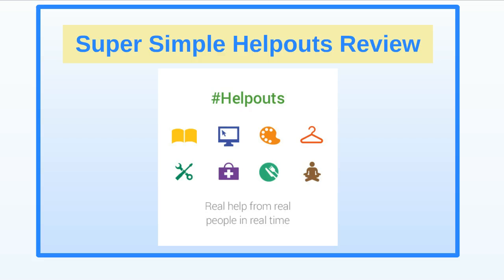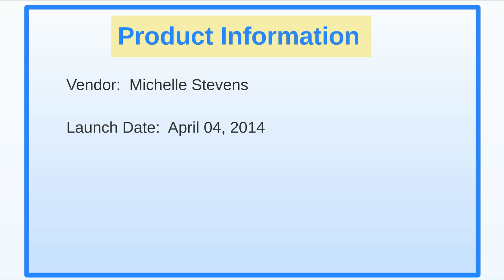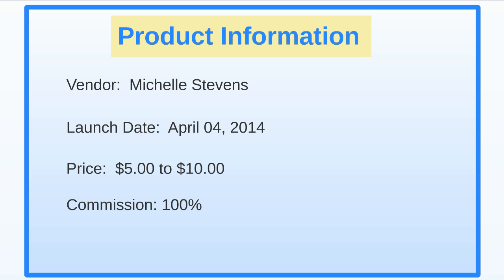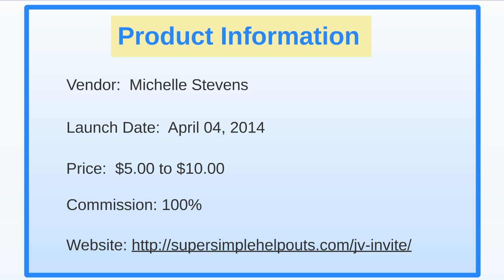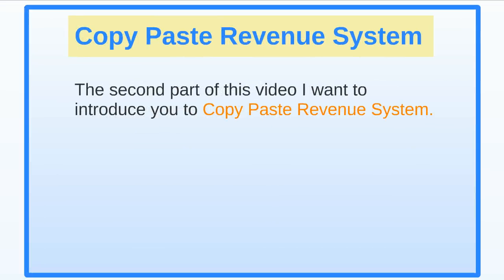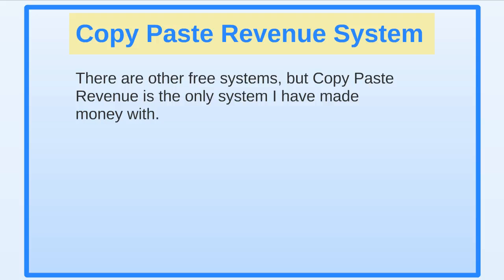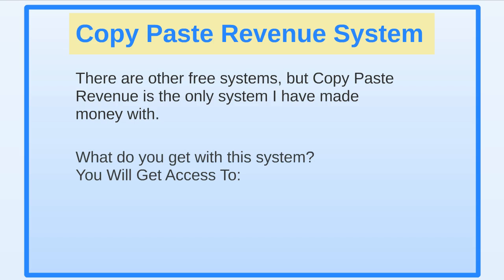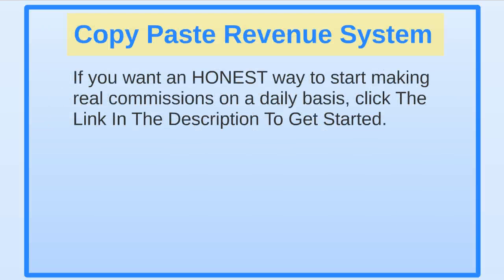Super Simple Helpouts Review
To Get Access To Copy Paste Revenue's Free System.

A very new solution for internet marketers is going to be launched on April 4th 2014, called Super Simple Helpouts (developed by Michelle Stevens). The product is concentrated on Facebook.com.

This product is the same as a large number other people that are unveiled every year, all of which guarantee that by purchasing the product, you can make lots of money in short amount of time. It's truly worth a shot though - take a look.

One respectable method for you to make significant cash online is described with this video. One of the benefits is, it's all free.

In this video I'll share my story with you, explaining how I've made substantial money online with a free, genuine, work-from-home business opportunity.

If you want an HONEST way to start making real commissions on a daily basis with a system that is 100% free, provides you with:

FREE capture page 35%-50% conversion rate
FREE Automated sales funnel
FREE Email auto-responder
FREE exclusive training and tools.